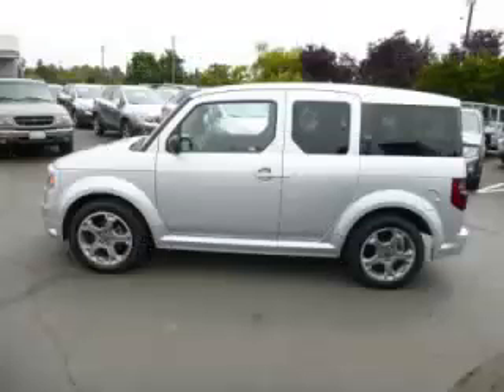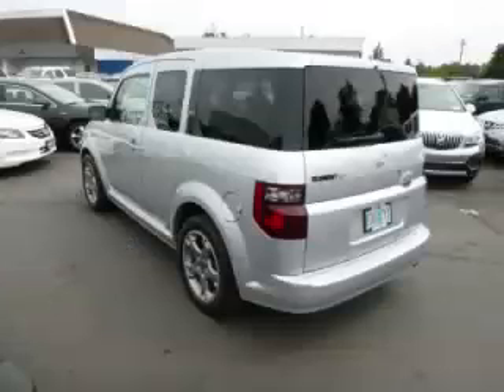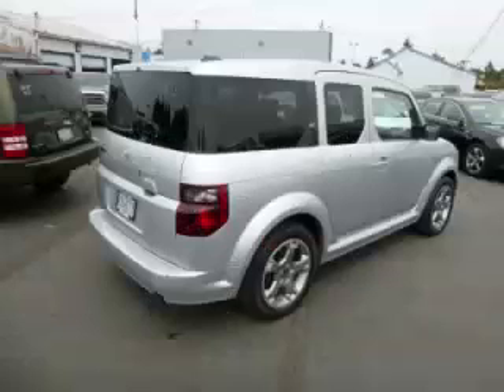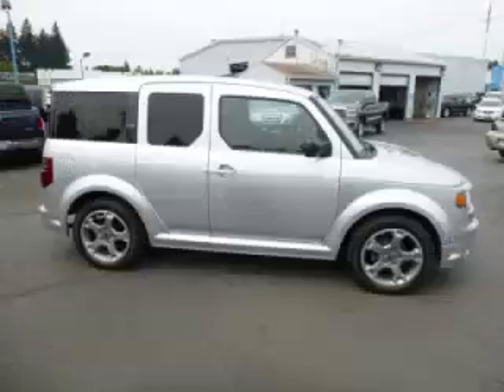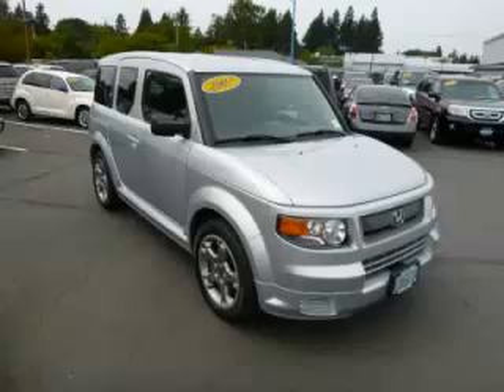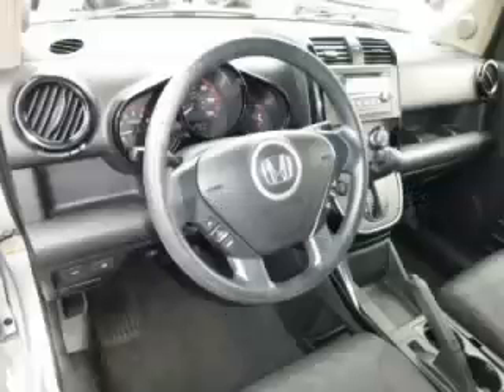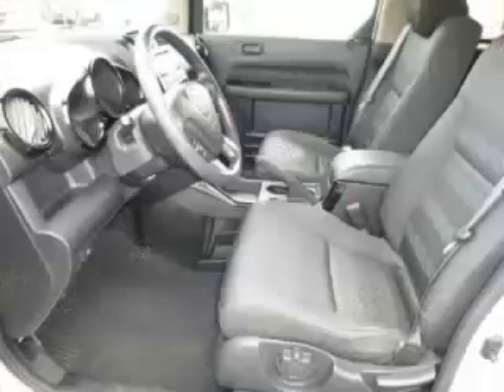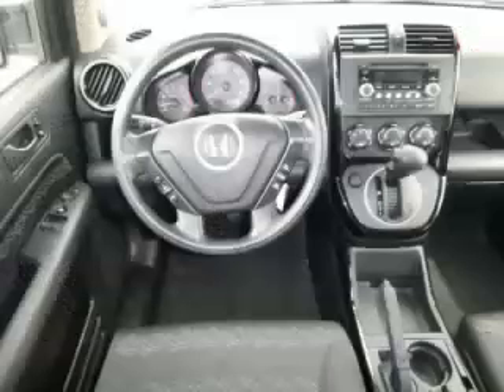2007 Honda Element in Gladstone OR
At Auto Town Buick GMC , our long-standing customers know us a dependable source of used pre owned vehicles, like this Honda Element SC4 Door , conveniently located in Gladstone, Oregon . For the absolute best in service, selection, and value, please visit our to learn more about this exceptional 2007 Honda Element

2007 Honda 4 Door SC4 Door

Engine: L4, 2.4L
Fuel: Gasoline
Transmission: Automatic
Exterior Color: Silver
 Stock #: GP3915
 VIN: 5J6YH18977L004604